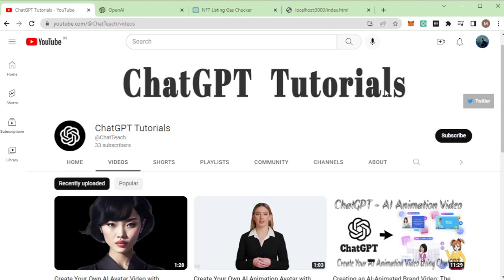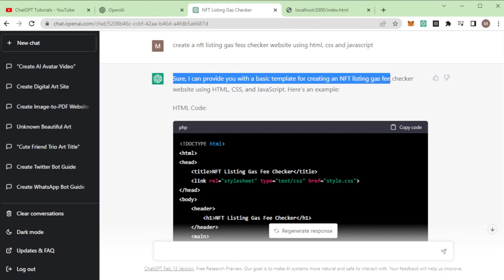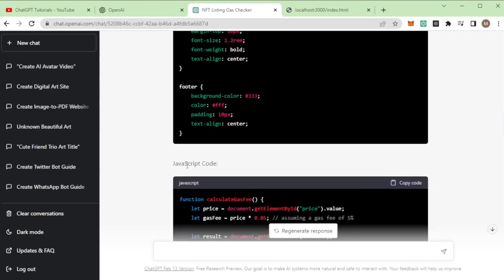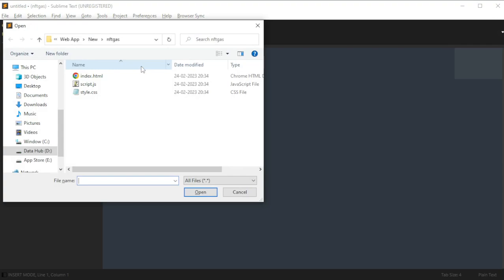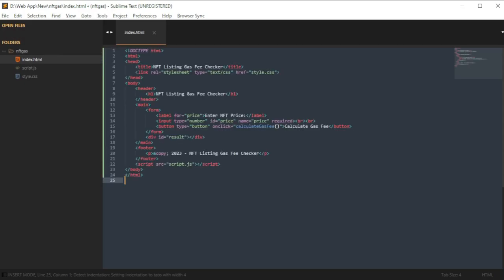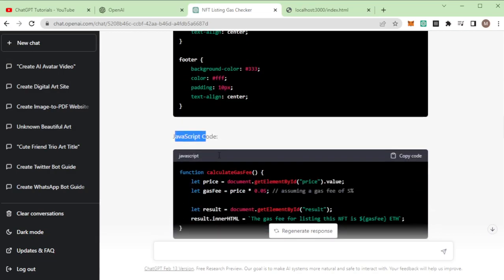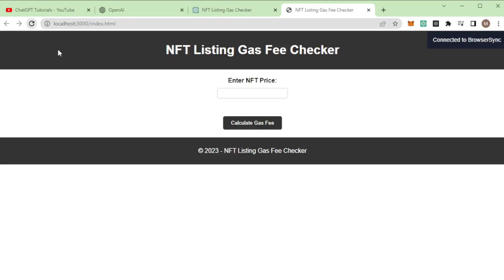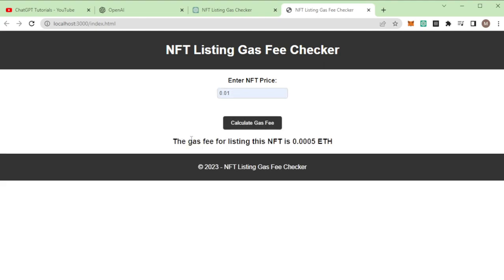ChatGPT Tutorial: Building a Gas Fee Checker Website for NFTs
"In this video, we'll walk you through the process of creating a gas fee checker website for NFTs using ChatGPT. Gas fees can be a major concern for NFT enthusiasts, and this tool can help you stay on top of the current fees for popular NFT marketplaces. We'll cover everything from setting up the project to deploying the website, and we'll use ChatGPT to make the process even easier. Follow along with our step-by-step instructions and you'll have your own gas fee checker website up and running in no time."